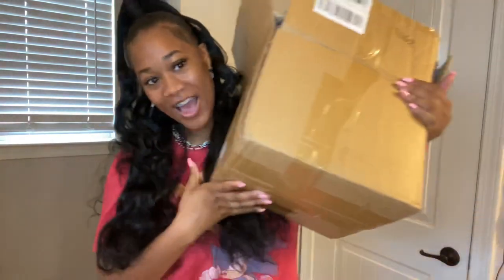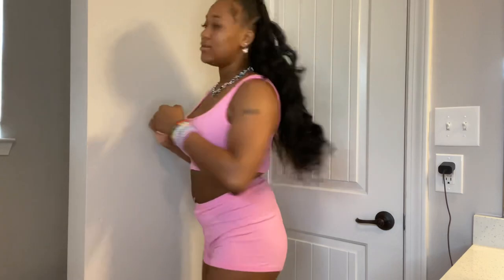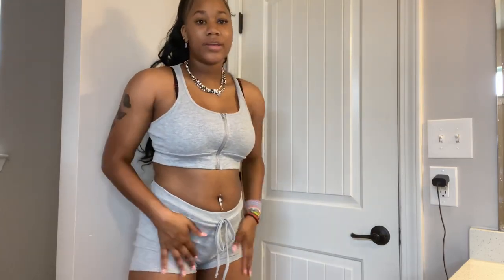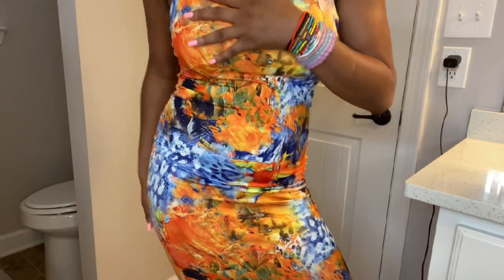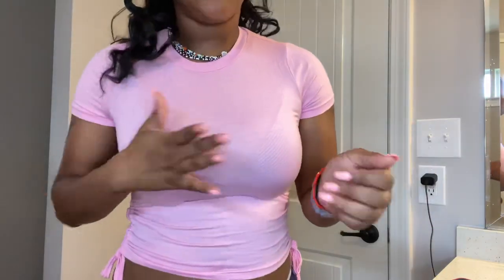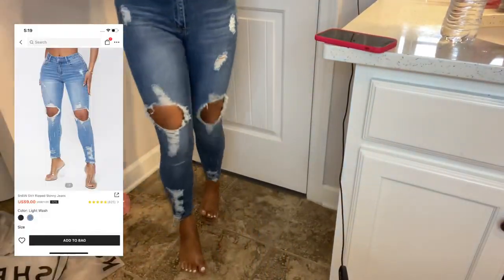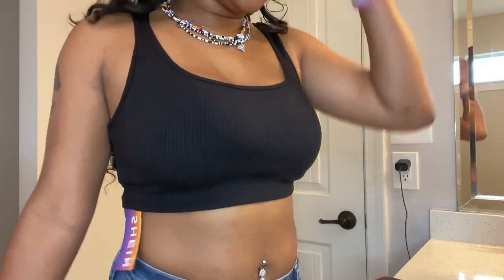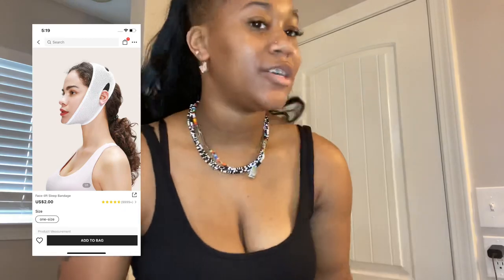HUGE SHEIN SUMMER TRY-ON HAUL: $200+, two piece sets, dresses, jewelry, shorts, and more!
hey guysss! hope you enjoy !

xoxo-kyah🤍